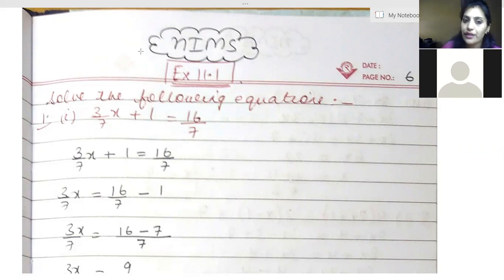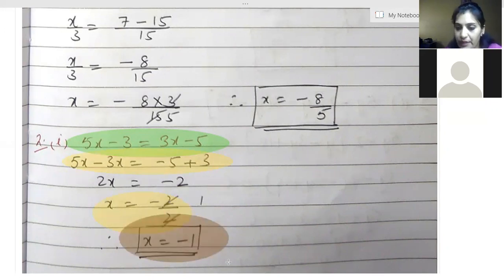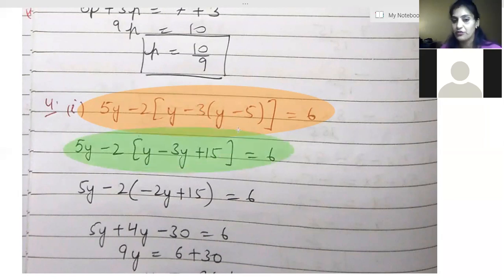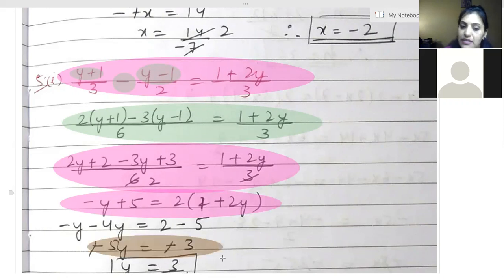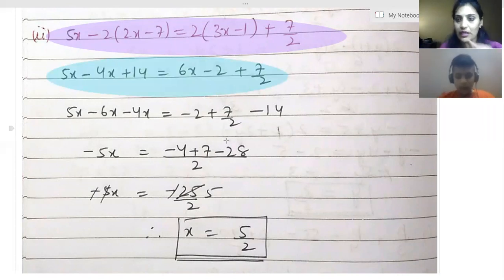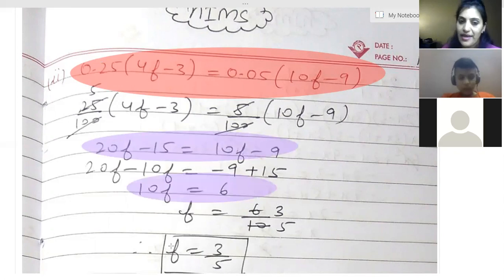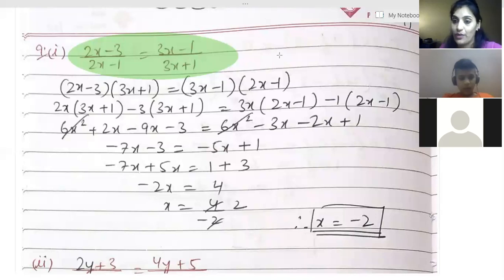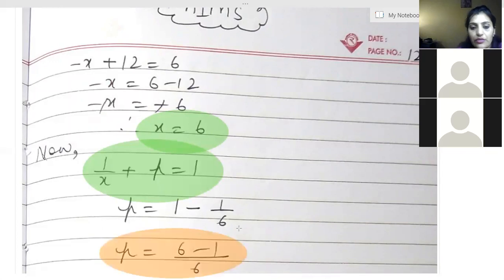Maths Ex 11.1 Class VIII CBSE Live Recording Online class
Maths Ex 11.1 Class VIII CBSE Live Recording Online class.. Please give your feedback and suggestions in comment section.you can also write back to us at indumunjal82@gmail,com